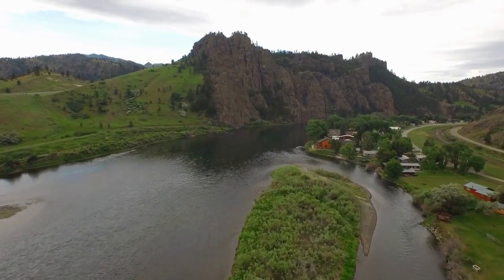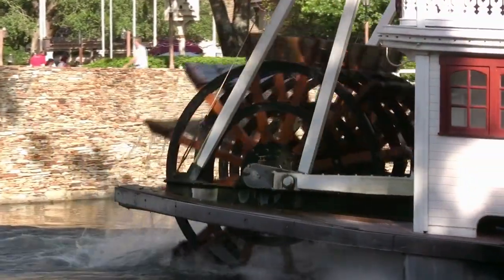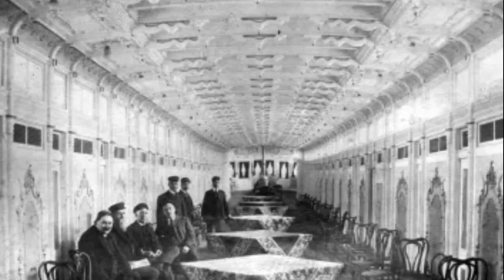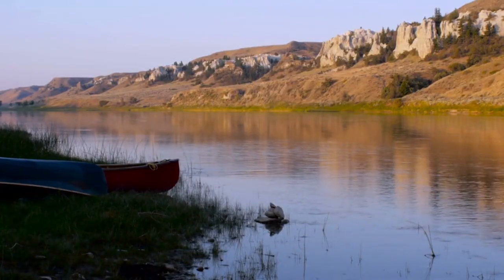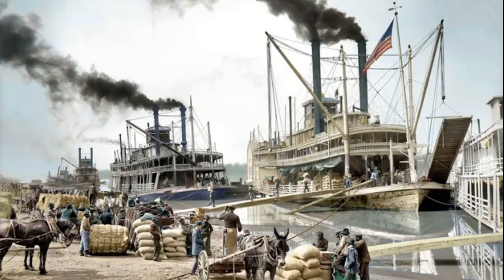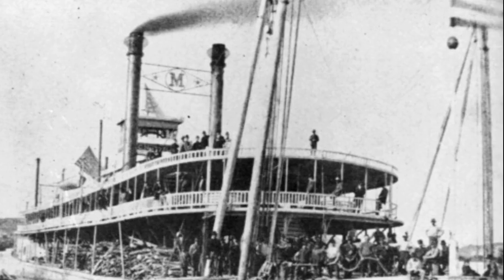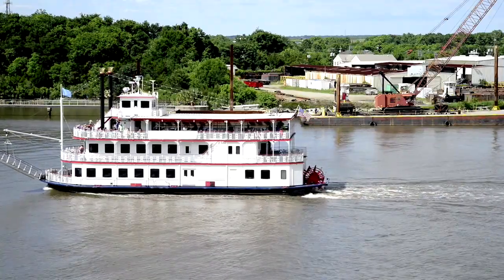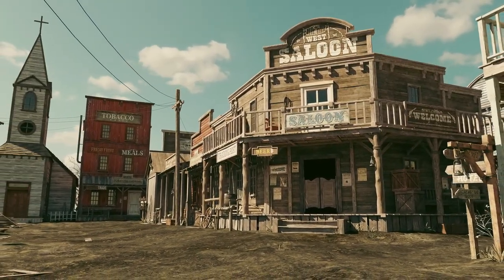America’s Largest Missouri River Steamboat Disaster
Discover the haunting true story of the Steamboat Montana, the largest vessel to ever navigate the Missouri River, and how her tragic sinking in 1884 near St. Charles, Missouri, marked the end of an era in river travel. From her iron hull and mighty paddlewheels to the fateful day she struck a hidden snag, this gripping tale uncovers the drama, danger, and enduring legend of one of America’s most famous steamboat disasters. Perfect for history buffs, riverboat enthusiasts, and anyone fascinated by lost treasures of the past.